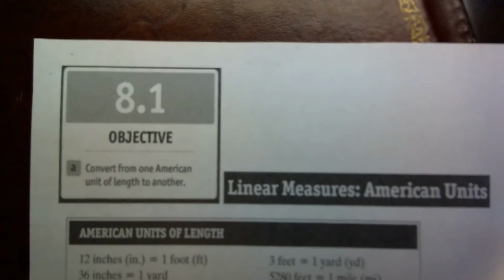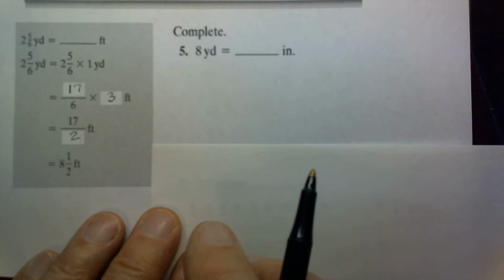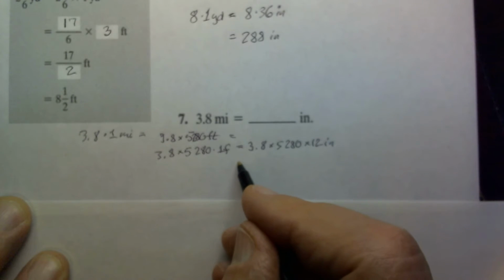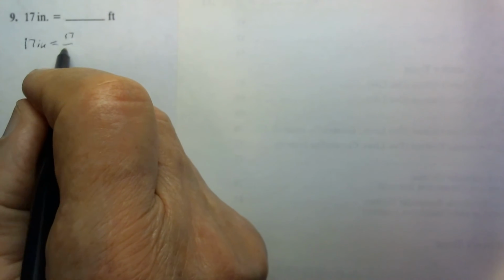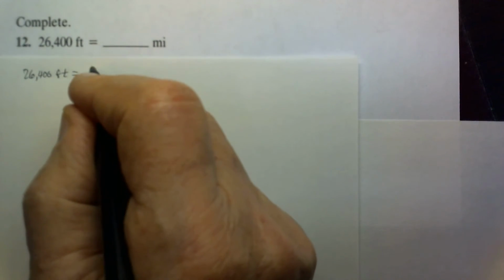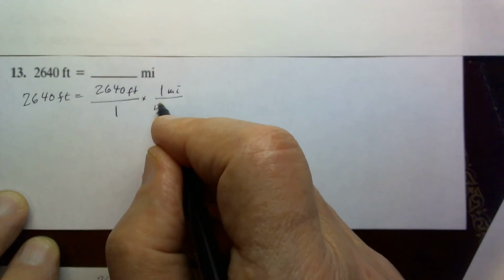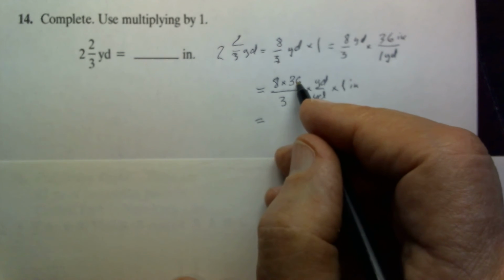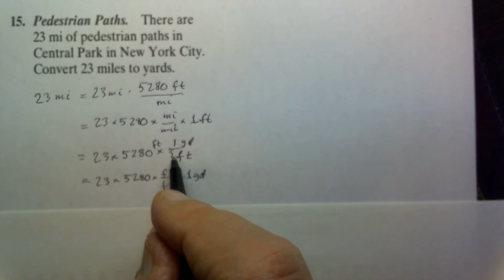Math 20, Sect. 8.1 Linear Measures: American Units